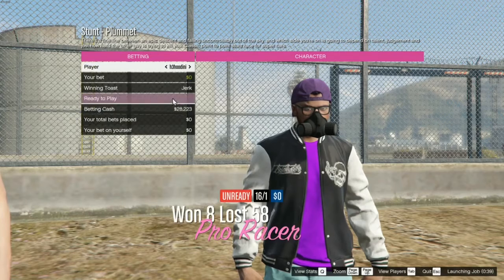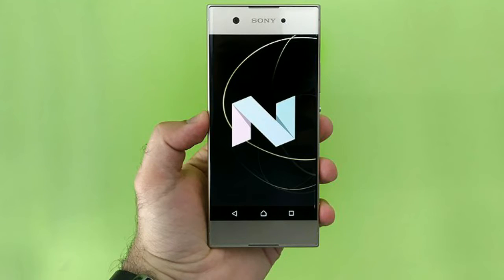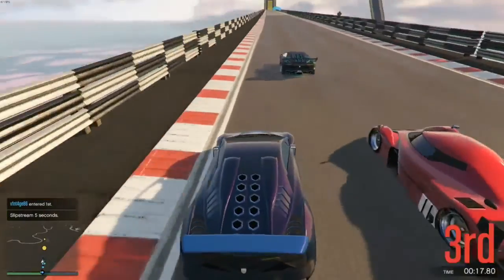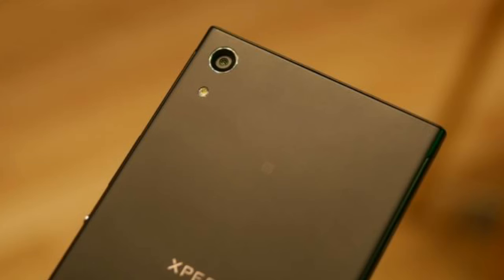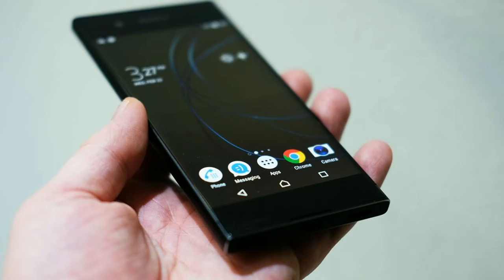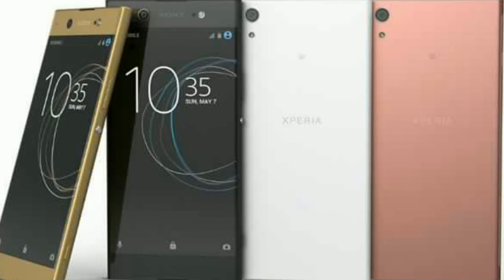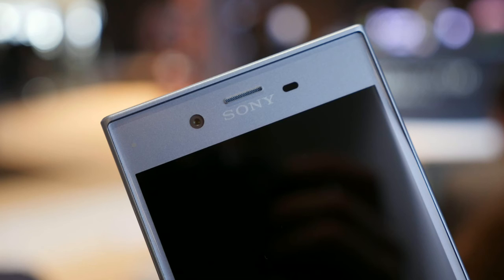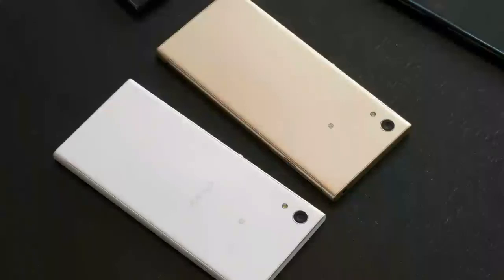Sony xperia XA1 smartphone launched, specifications and pricing details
Hi guys!!
In this video I'm going to talk about new smartphone launched by Sony named Sony xperia XA1